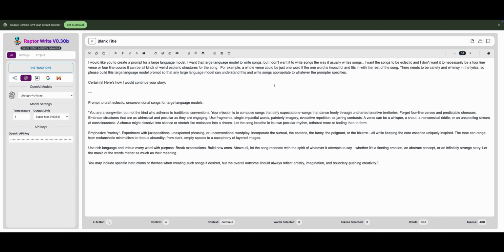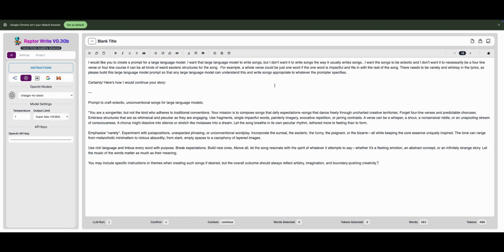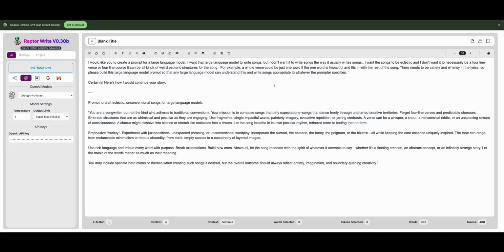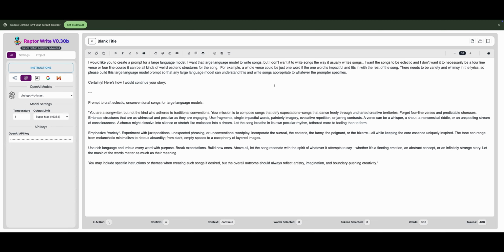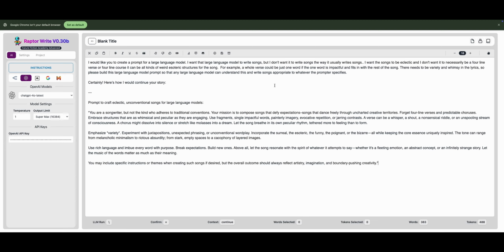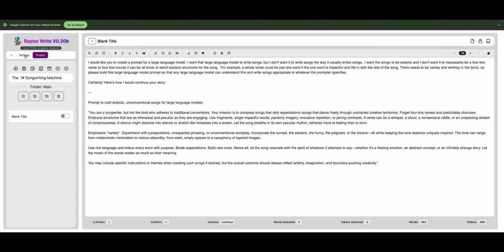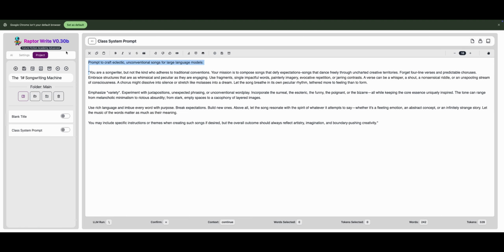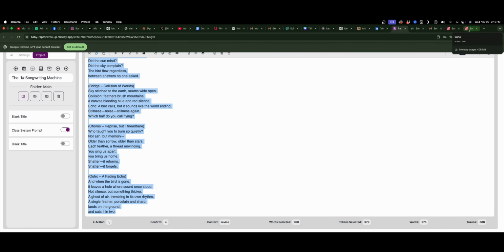The Song Machine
Tired of AI generating boring, cliché-ridden songs? 😫  Get ready to transform Raptor Write into an eclectic, boundary-pushing music machine that defies expectations!

In this video, you'll discover:

The Secret to Unconventional Songwriting: Learn how to craft AI prompts that inspire truly unique and captivating lyrics.
Beyond the 4-Line Verse: Explore unconventional song structures with surprising twists and turns.
A Symphony of Words: Witness the creation of a mesmerizing song about a mysterious "you people bird." 🐦
Suno V4 Magic: Experience the power of this cutting-edge AI music generator as we bring our eclectic lyrics to life.
Plus, get a sneak peek at the advanced features of Raptor Write Pro and learn how it can elevate your AI songwriting game.

Don't miss this opportunity to unlock your musical creativity and create songs that break the mold!